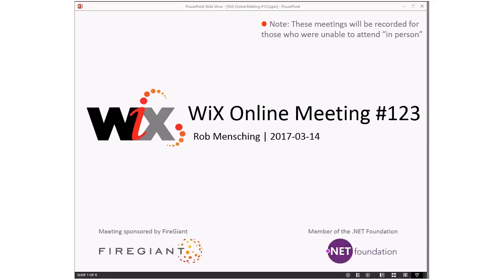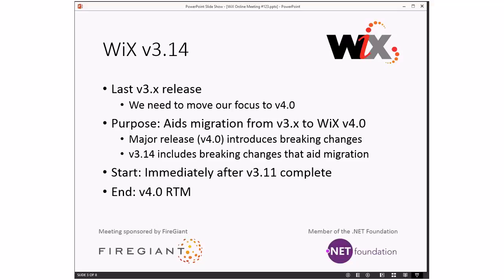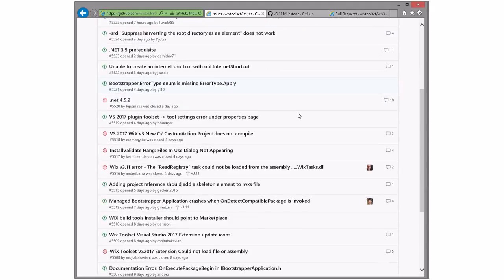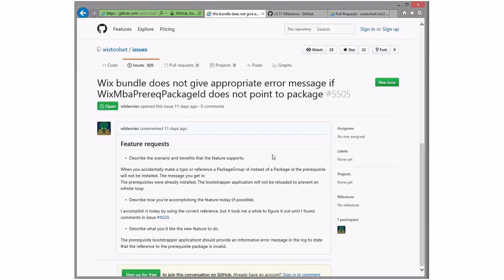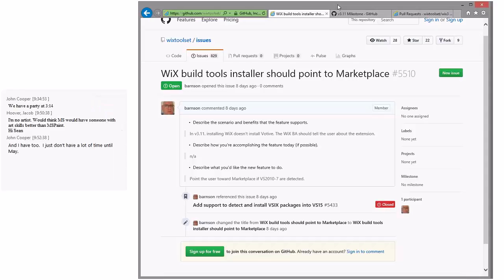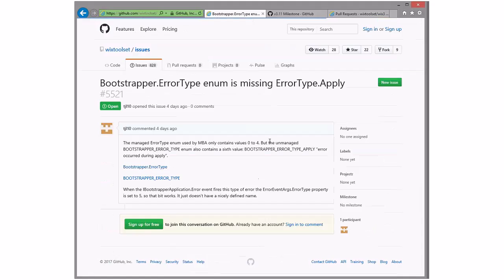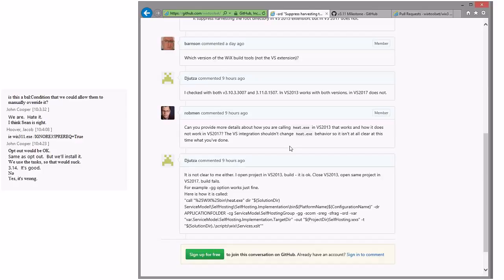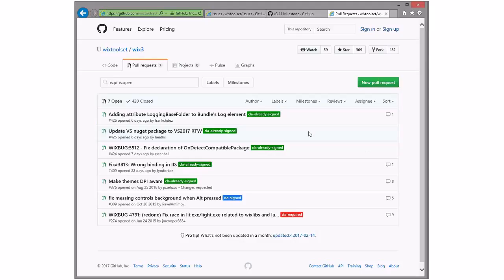WiX Online Meeting #123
Tuesday, March 14, 2017 9:34 AM